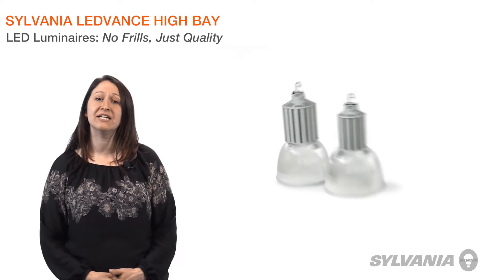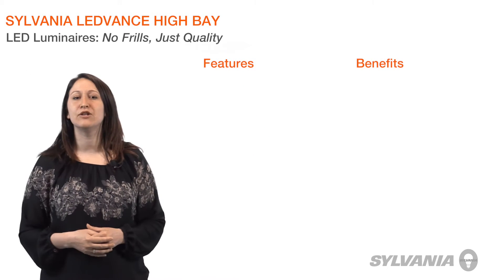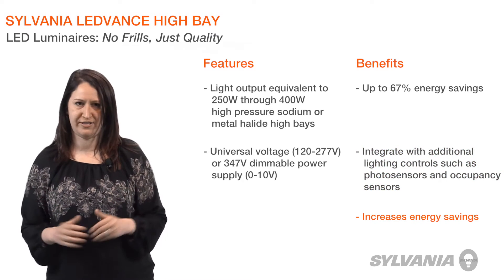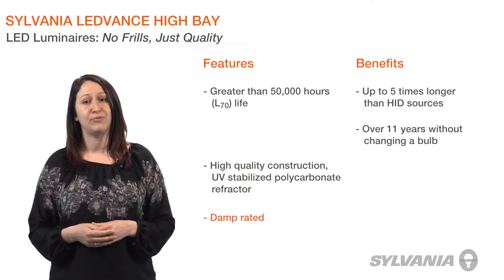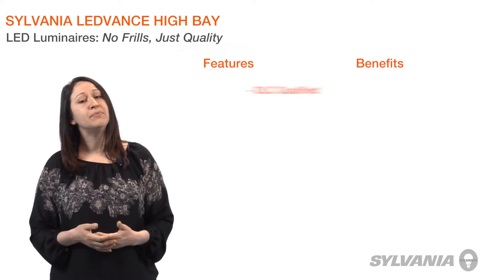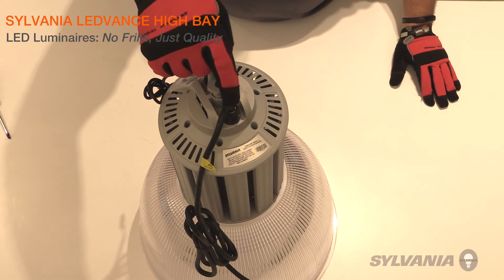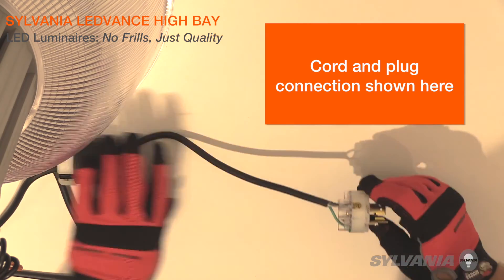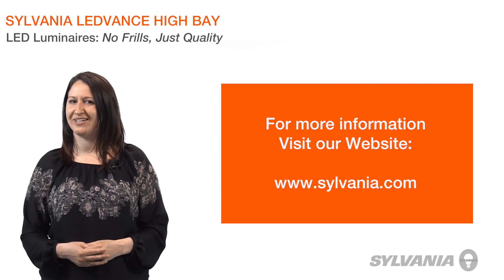SYLVANIA LEDVANCE High Bay Luminaire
This short video introduces the SYLVANIA LEDVANCE High Bay Luminaire, its features and benefits, applications and concludes with a short installation video.